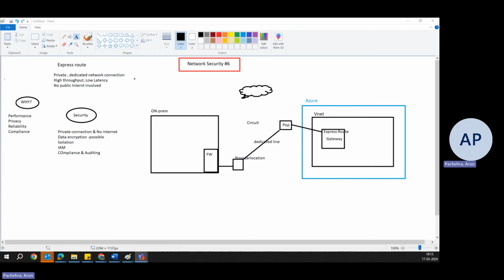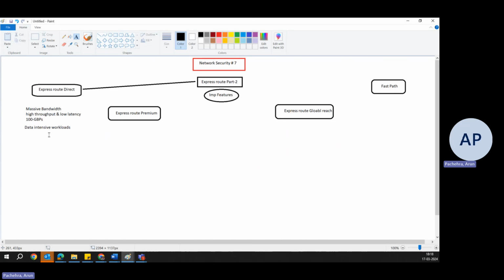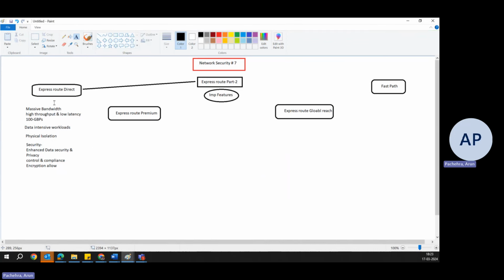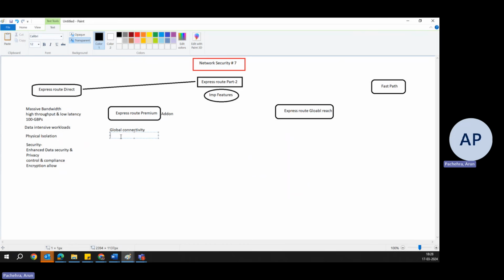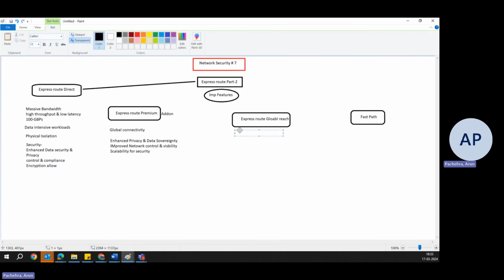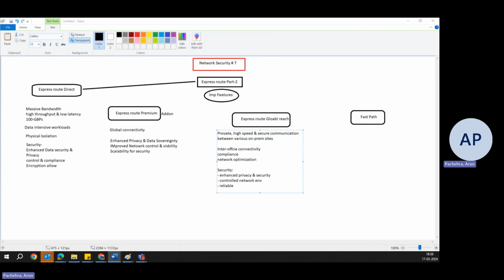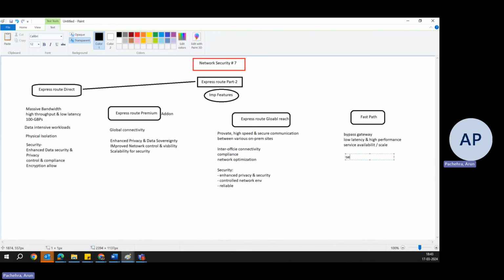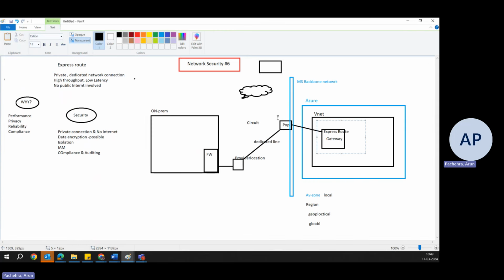Network Security #7: Express Route Features part 2